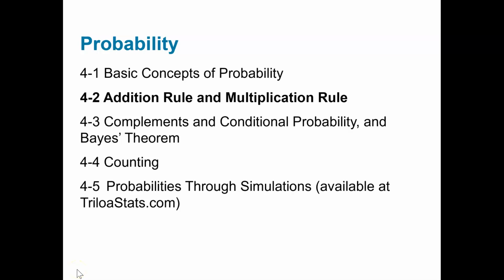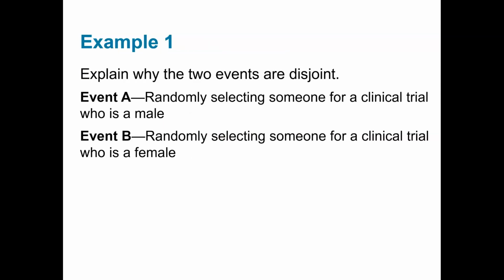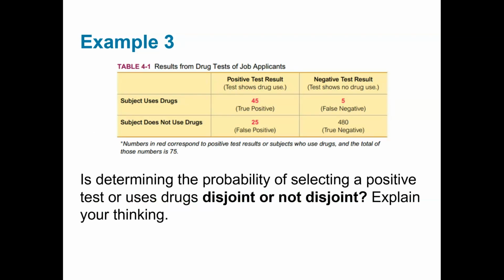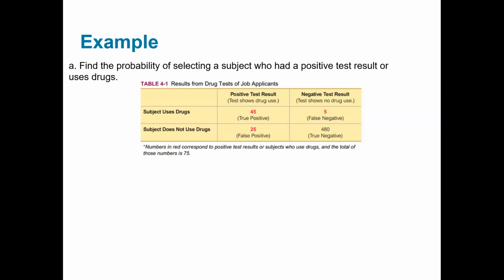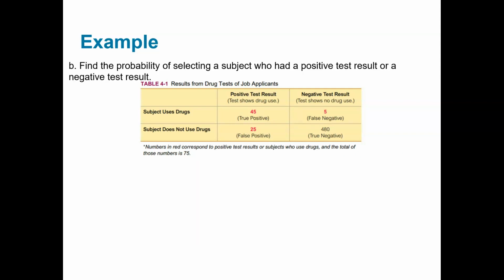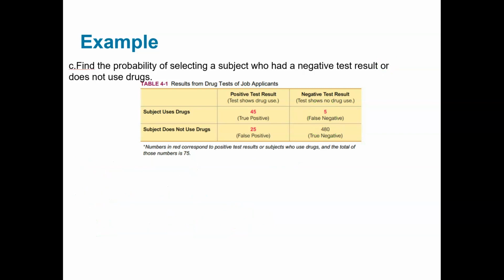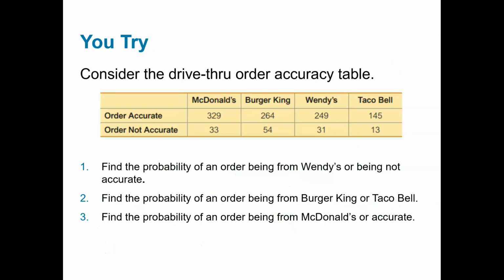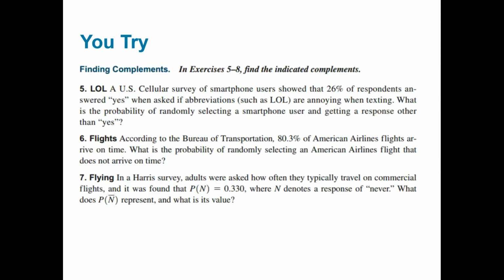Section 4.2 (part 1) | Addition and Multiplication Rule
NOTE: There is an error on Slide 22 (near the end of this video), You Try #1 it the result should be 380/1118=0.340, not 118/1118=0.106